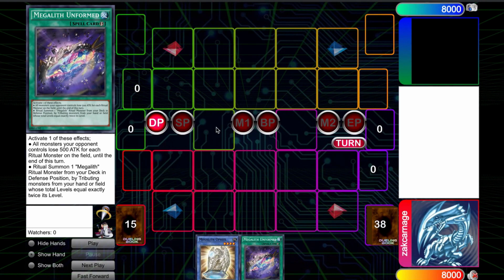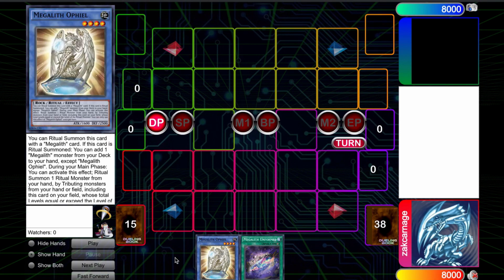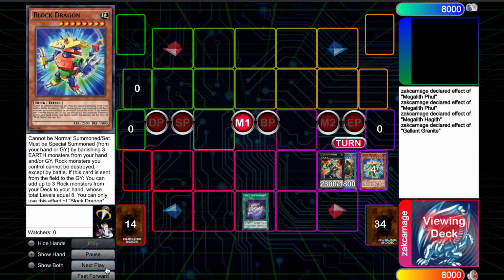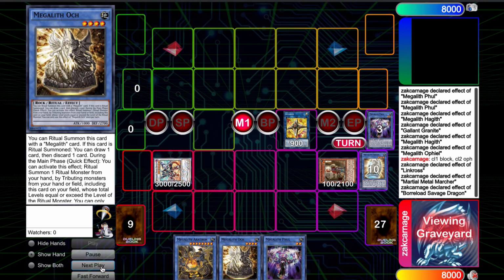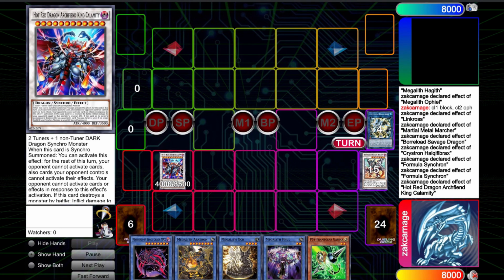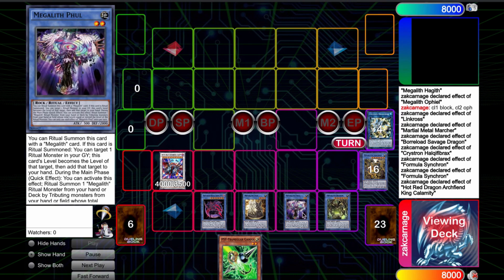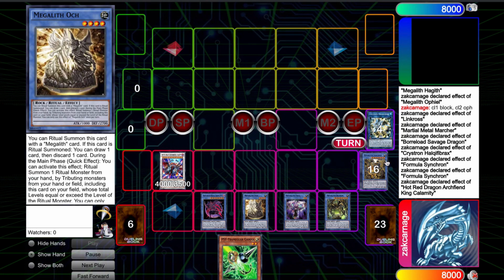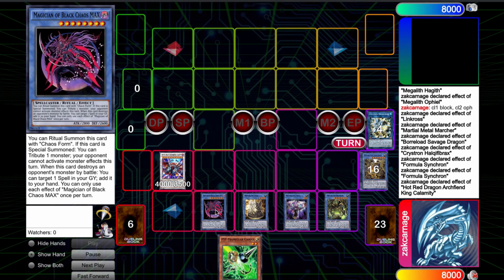The Combo That Rocked The World | +8 Megalith LCS 5 | YuGiOh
Huge thanks to ThisCharmingEldlitchHorror for explaining the original combo which allows you to make this play through Nibiru!
The deck that took the LCS 5 by storm, as piloted by the legendary Lundrity, can stop your opponent from playing and pop 5, let's see Adamancipator do that!